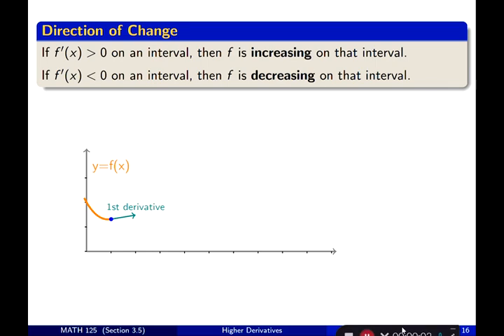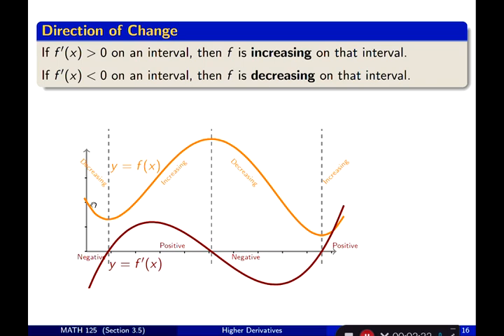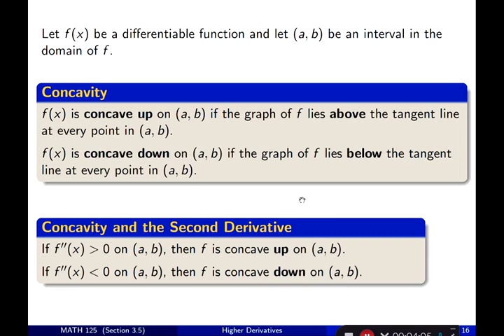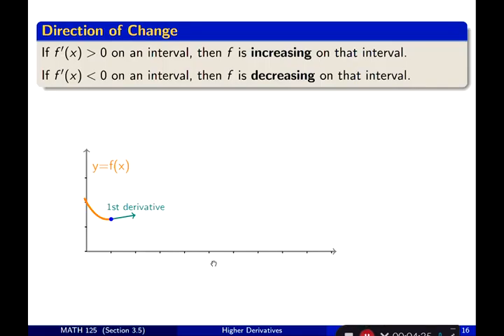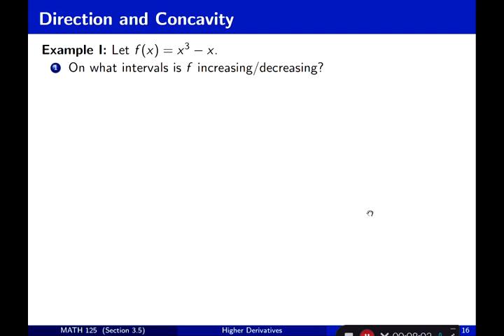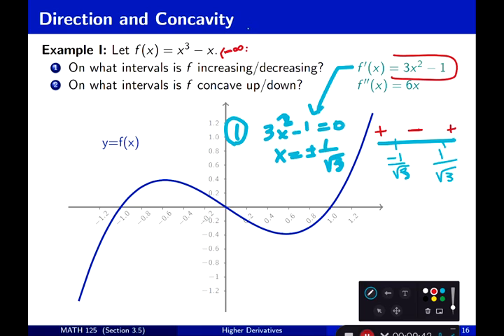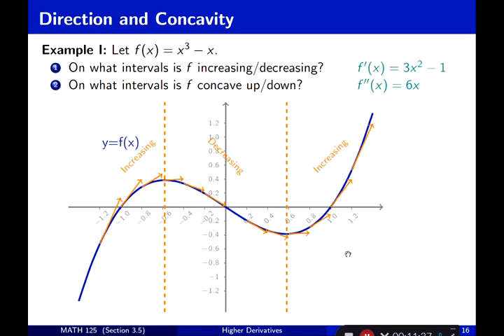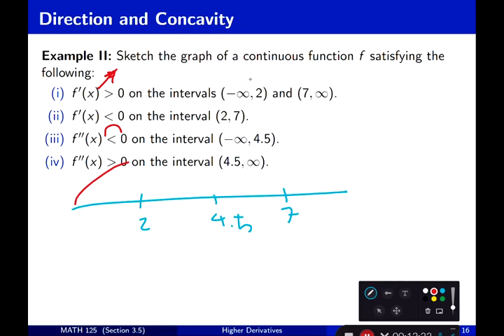3 5 Higher Derivatives, Part 2, Increasing, Decreasing and Concavity